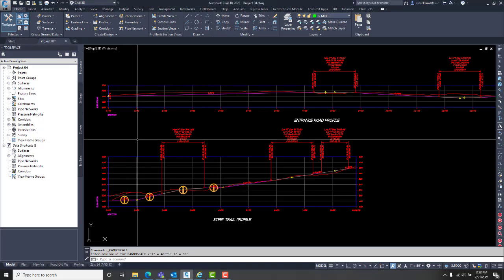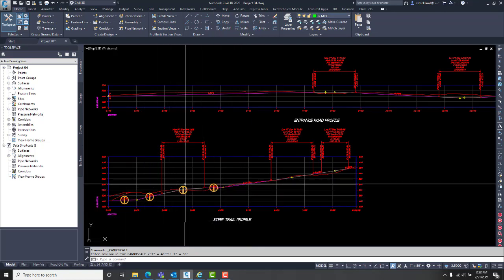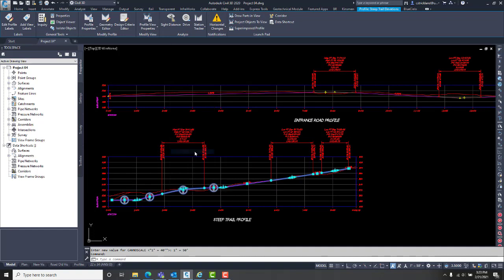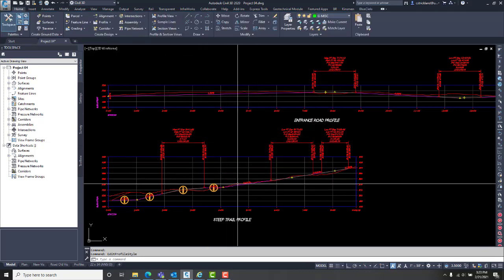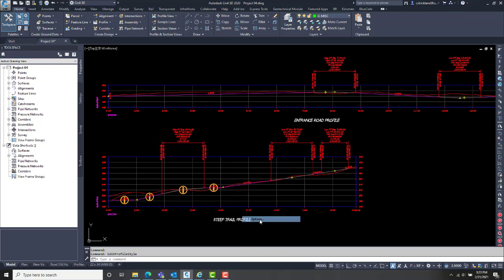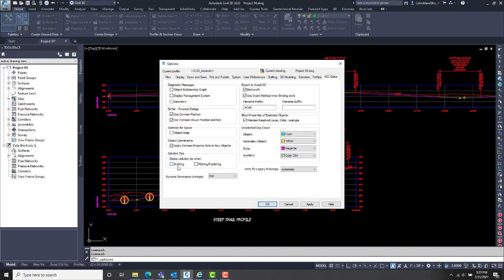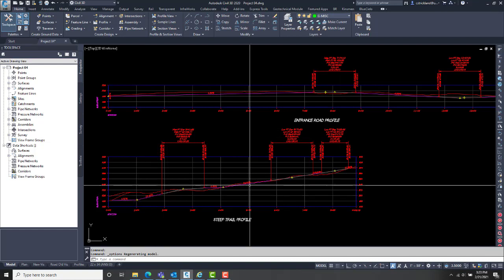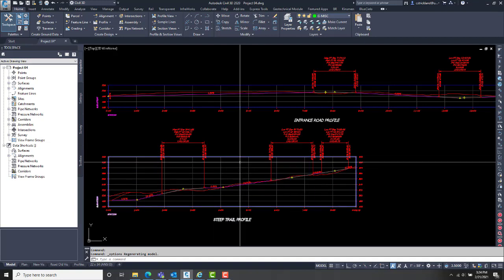Civil 3D - Orange i in my profile views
Autodesk made a change to Civil 3D were an Orange i shows up in your profile and you want to turn them off.